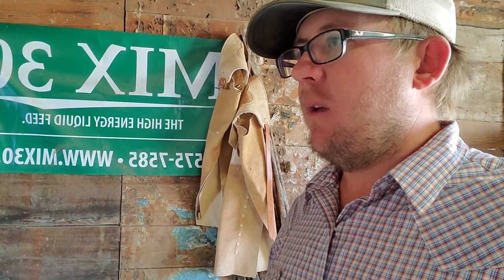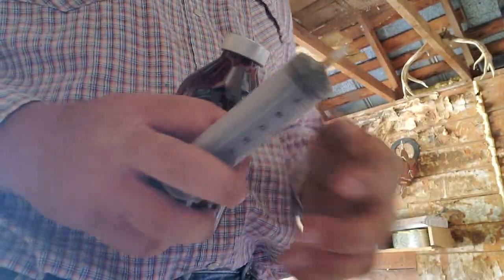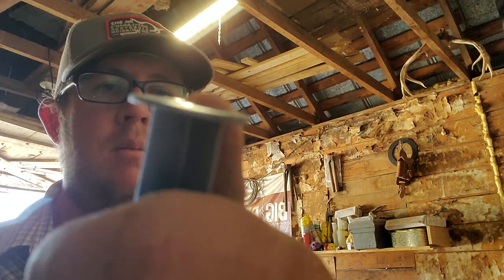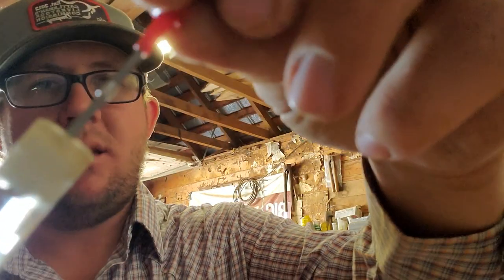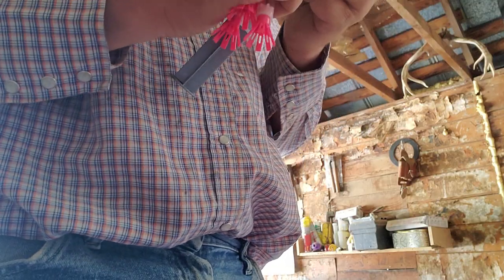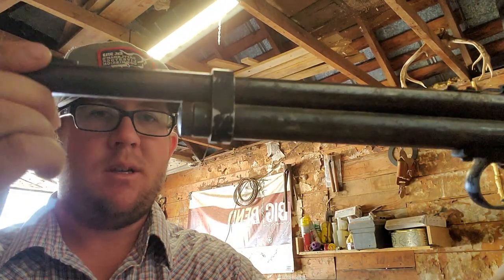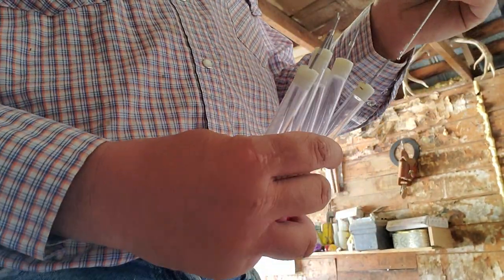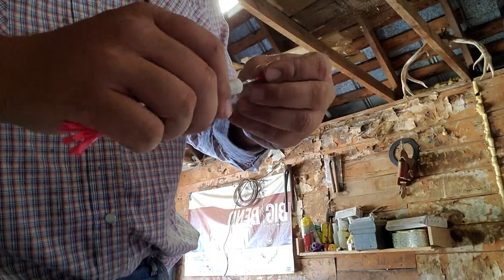Loading disposal darts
just showing the disposable darts for capchur air rifles